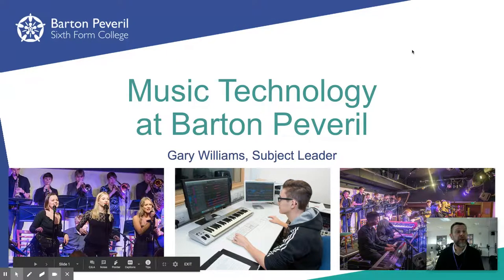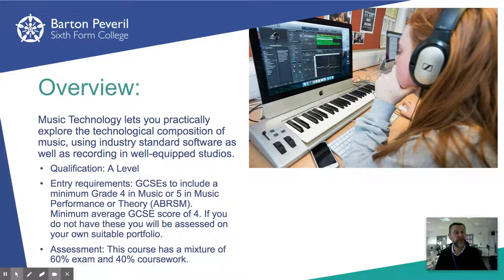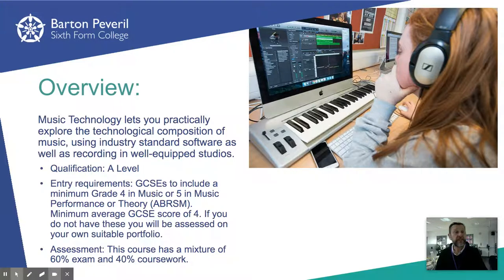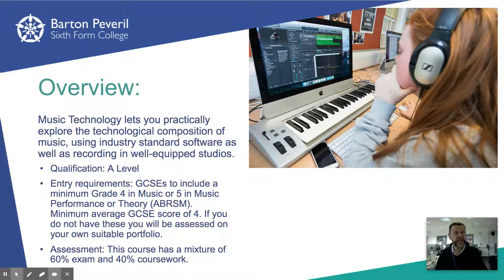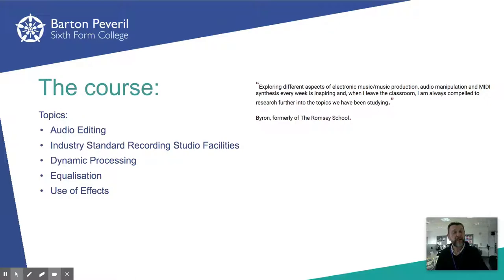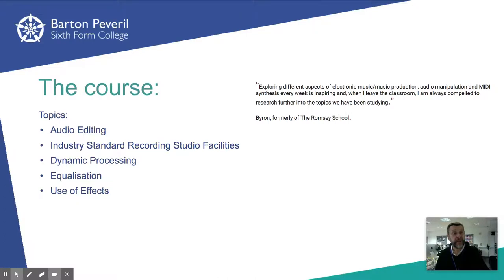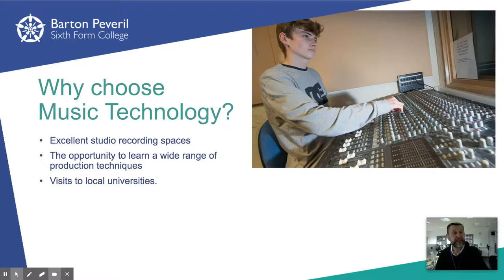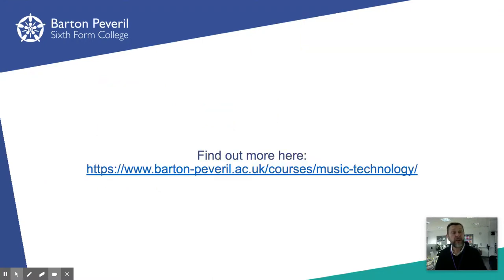Music Technology | Open Events | Barton Peveril Sixth Form College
Learn more about A Level Music Technology at Barton Peveril Sixth Form College.